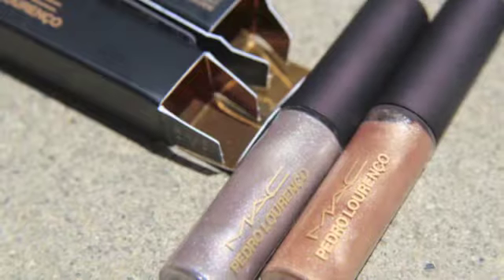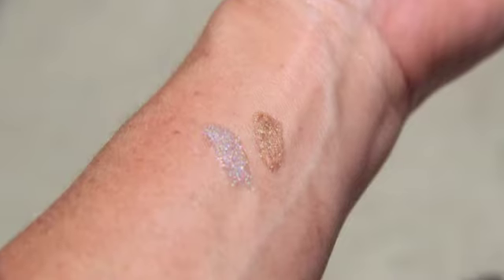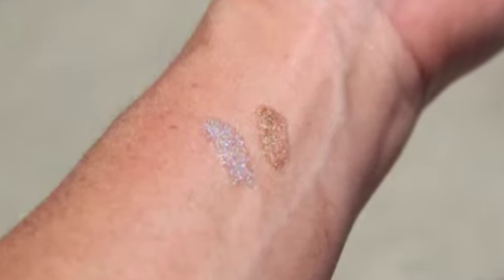MAC Pedro Lourenco Gold Mirror and Mirror Lipgloss Review and Swatches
These are so cool!  A metallic, semi opaque yet lovely gloss.

I'm writing a novel on YouTube.  About empowered women and makeup.